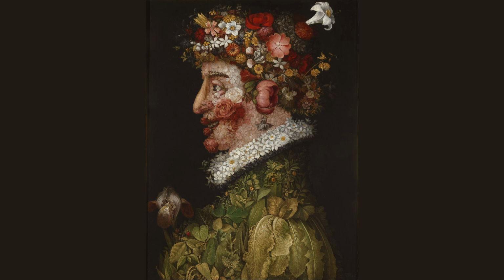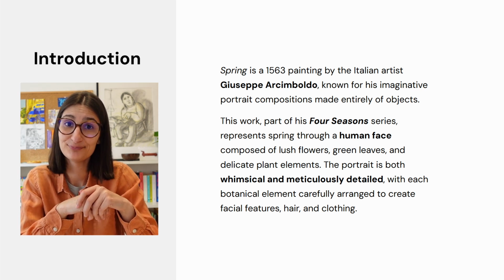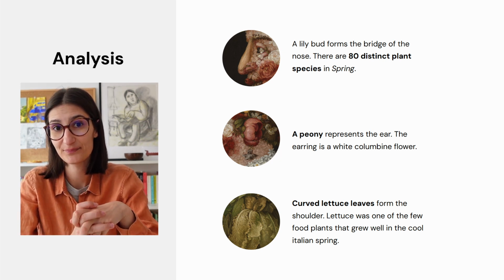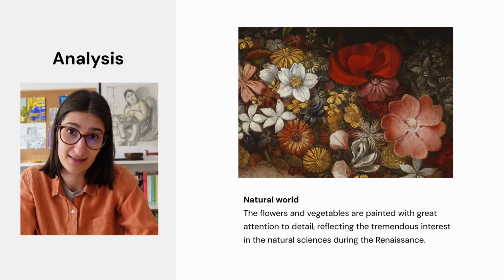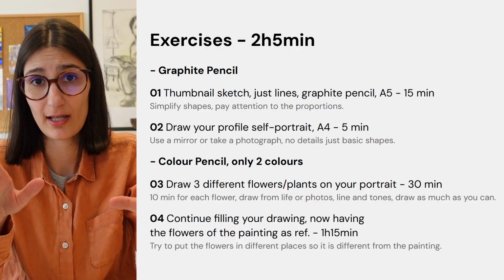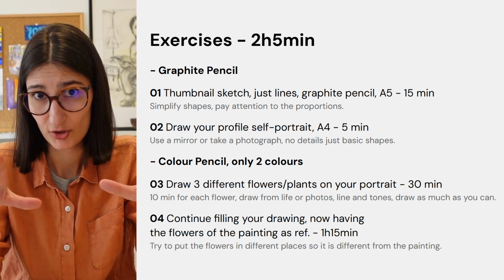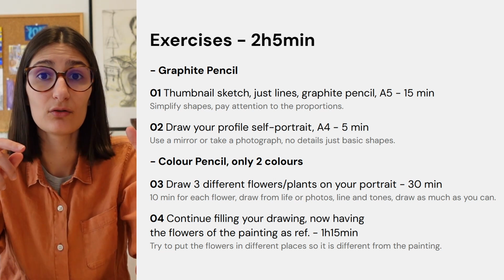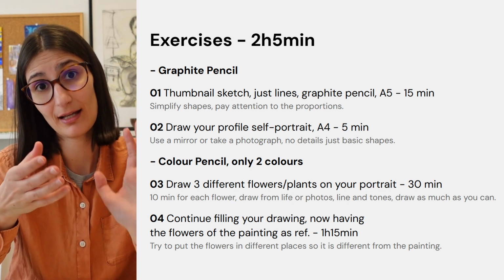Create a Self-Portrait in Arcimboldo’s Style! Art Class for All Levels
Join this fun and inspiring art class where we explore the imaginative world of Giuseppe Arcimboldo! 🎨 In this art class, I’ll introduce you to his surreal portraits made of fruits, vegetables, and everyday objects. We’ll analyze his work, look at references from other artists, and dive into some creative exercises.

This art class is perfect for all levels, including beginners, and will help you develop your drawing skills while embracing creativity. I’ll guide you step by step, demonstrating practical exercises to create your own Arcimboldo-inspired self-portrait. Whether you're new to drawing or an experienced artist, this lesson will spark your creativity and offer new insights.

00:00 Intro
00:51 Painting Intro
01:53 Painting Analysis
02:39 References
03:30 Exercises
05:14 Exercise 01
09:18 Exercise 02
10:54 Exercise 03
15:01 Exercise 04
19:06 End

The link to download the PDF was removed.